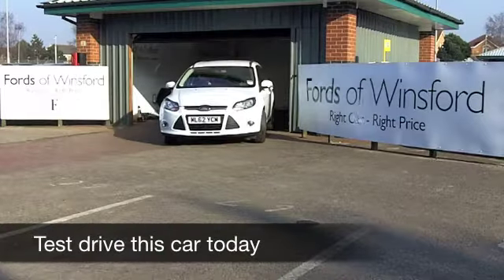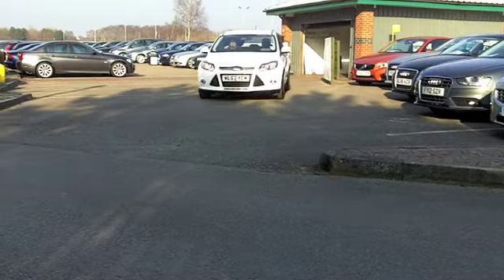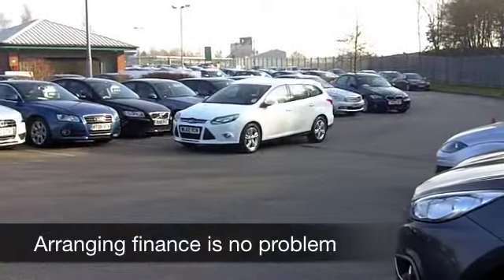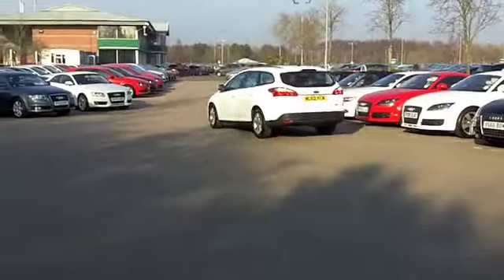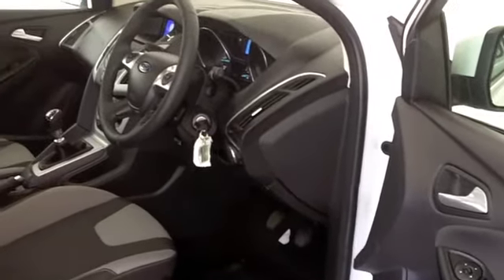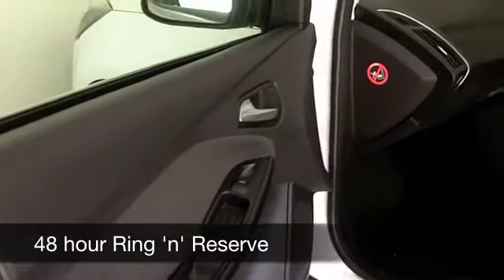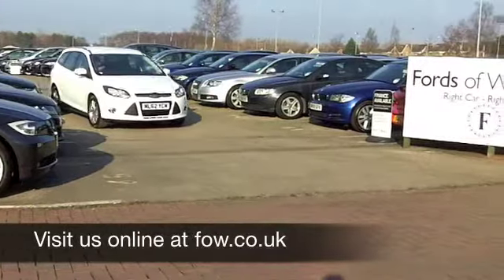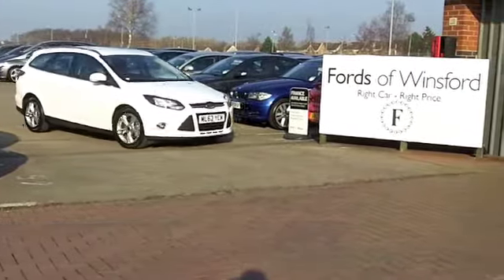FORD FOCUS DIESEL ESTATE (2012) 1.6 TDCI 115 ZETEC 5DR - ML62YCM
DETAILS:
First registered: 21/11/2012
Current mileage: 1820
Registration: ML62YCM
Colour: WHITE

FEATURES:
front electric windows, remote central locking, cloth interior, all round airbags, air conditioning, pas, abs, alloy wheels, solid paint, cd, traction control, parking control, load space cover present, hand book present, bluetoot

This used car is for sale at Fords of Winsford Car Supermarket in Cheshire, UK